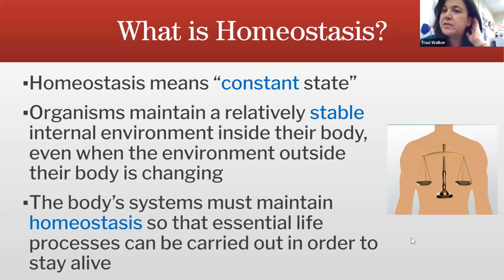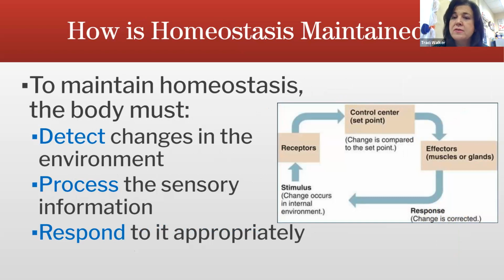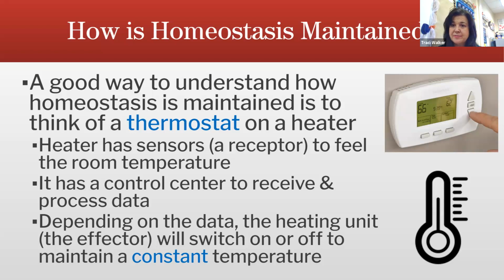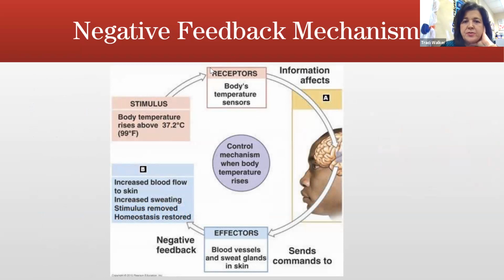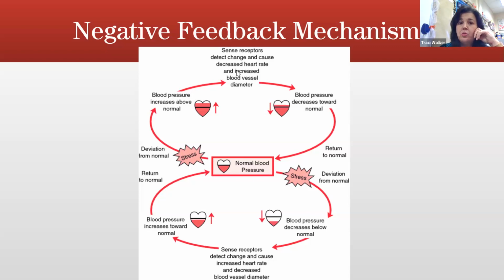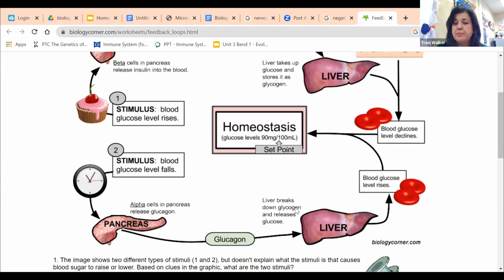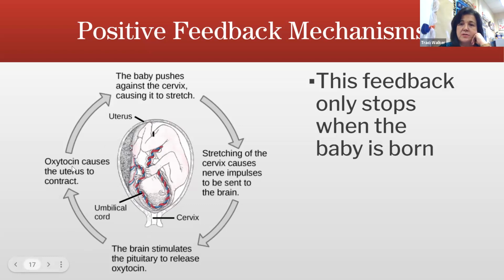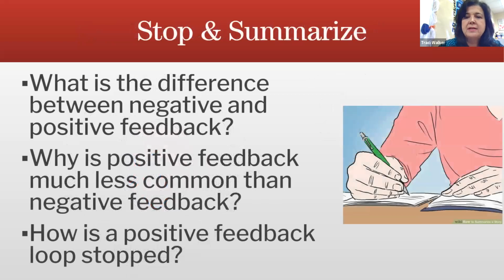Homeostasis Unit 3 Lesson 2